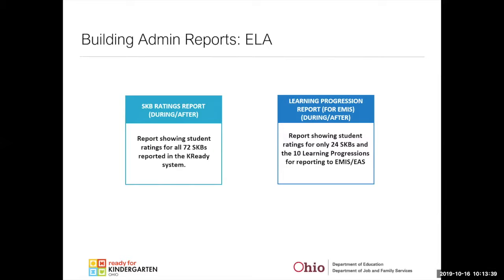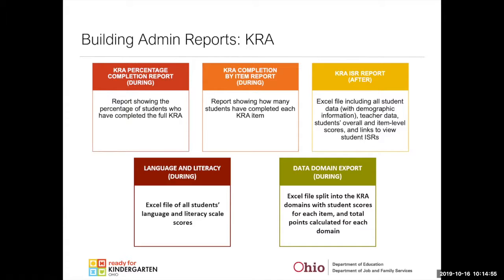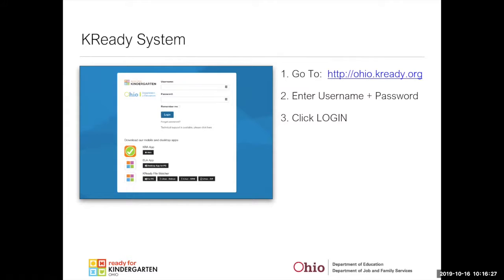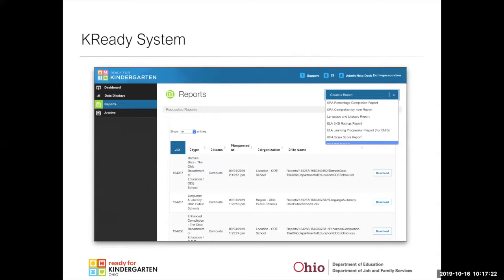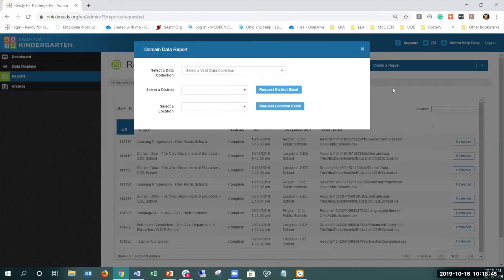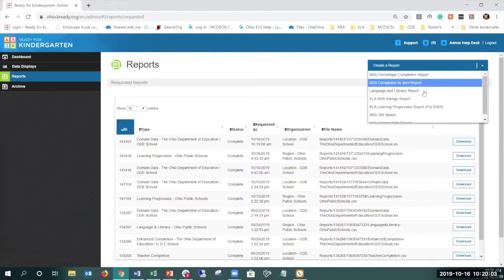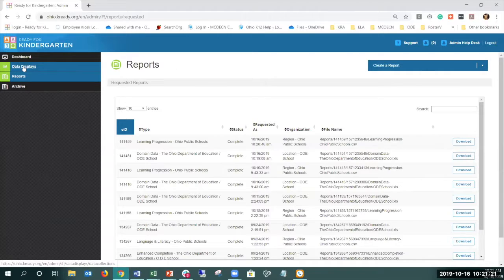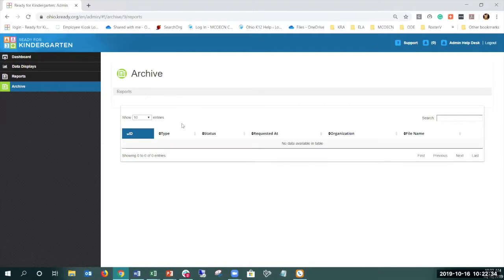Building Admin Webinar - Available Reports - 10.16.19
This webinar was for persons that have the role of building administrator and that access building level reports using the Kindergarten Online Assessment System (KReady) on the Early Learning Assessment (ELA) and/or Kindergarten Readiness Assessment (KRA). This session featured information specific to accessing various reports and insights for using the data to make decisions regarding instruction. (60 mins)